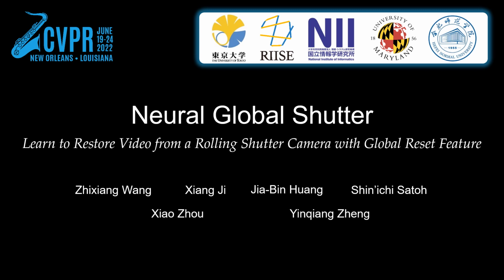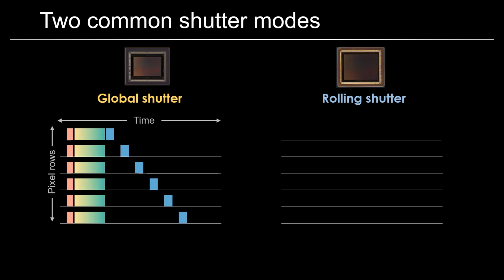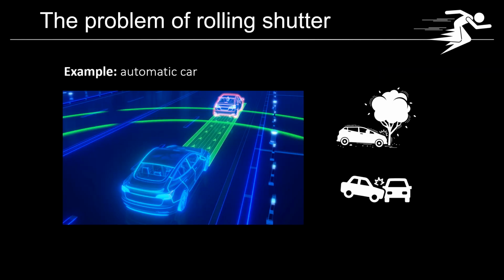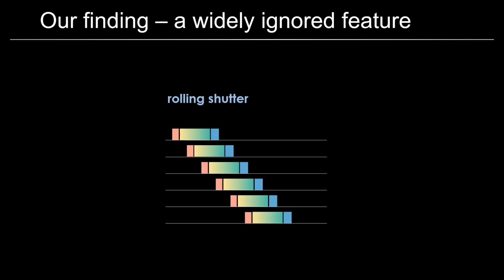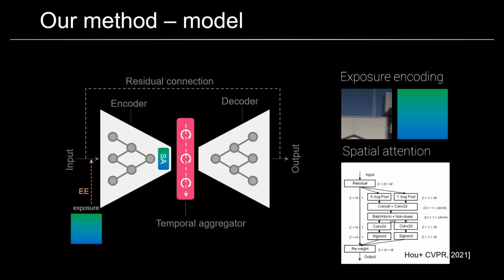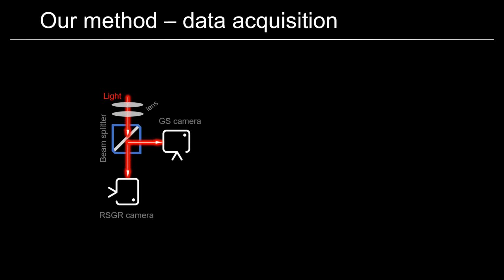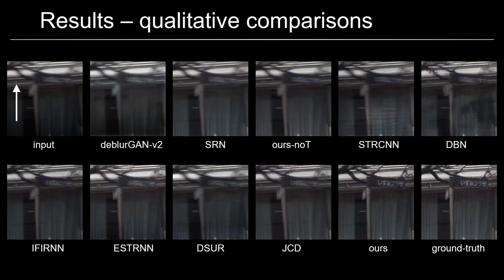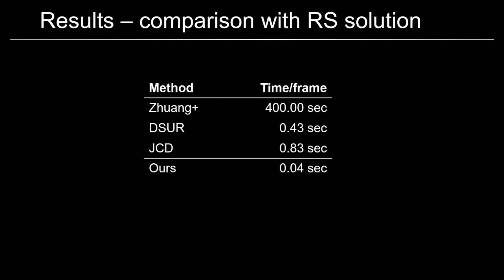Neural Global Shutter - CVPR 2022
Multiple Object Tracking from appearance by hierarchically clustering tracklets, presented in CVPR2022.
Citation:
@inproceedings{Wang_2022_CVPR,
author = {Wang, Zhixiang and Ji, Xiang and Huang, Jia-Bin and Satoh, Shin'ichi and Zhou, Xiao and Zheng, Yinqiang},
title = {Neural Global Shutter: Learn to Restore Video from a Rolling Shutter Camera with Global Reset Feature},
booktitle = {Proceedings of the IEEE/CVF Conference on Computer Vision and Pattern Recognition (CVPR)},
month = {June},
year = {2022}